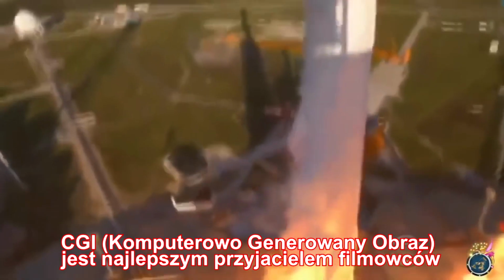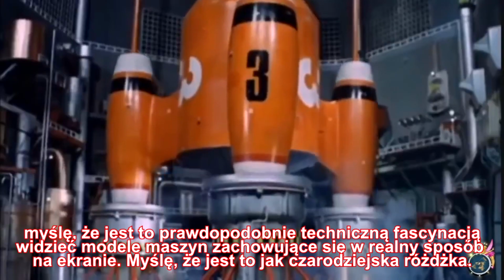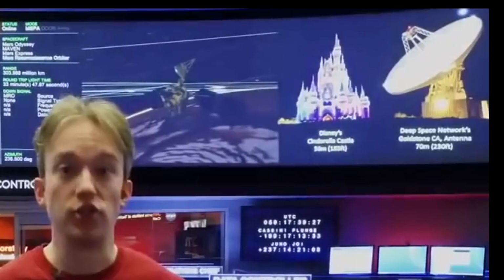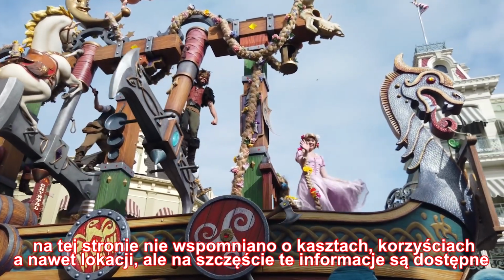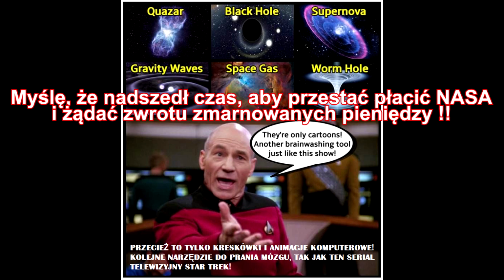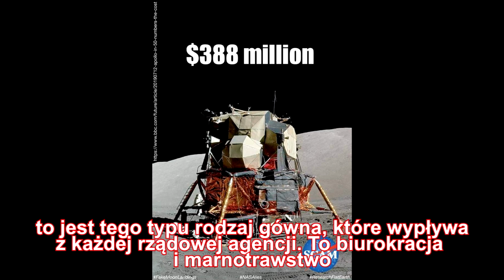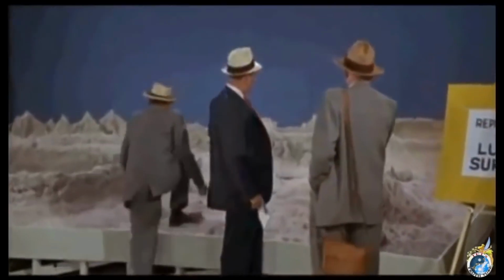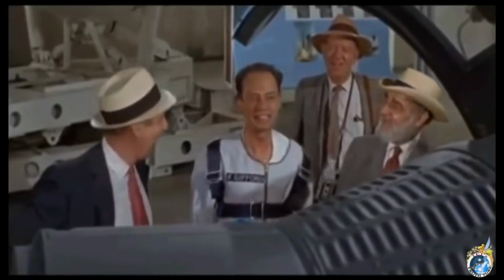NASA-Disney-CGI i ich fikcyjna rzeczywistość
Programowanie umysłu od najmłodszych lat przez przemysł rozrywkowy daje negatywny efekt w późniejszym okresie naszego życia, zamazując nam granice odróżnienia prawdy od tego, co jest jej namiastką i fikcją. Pozdrawiam